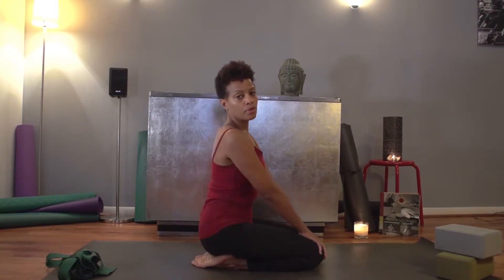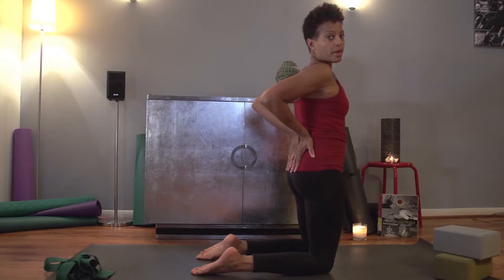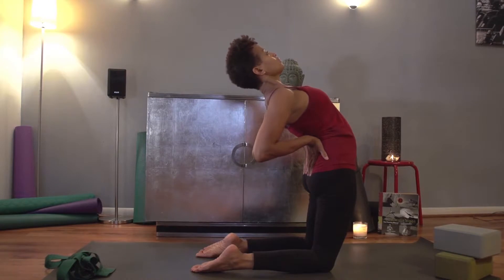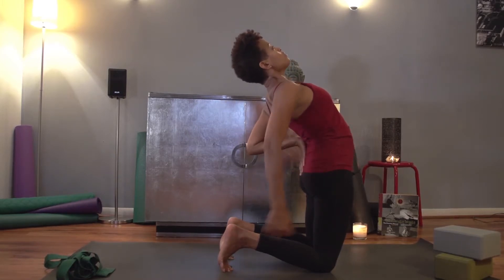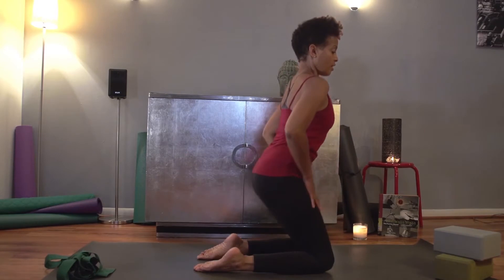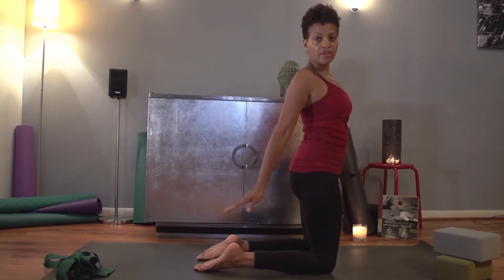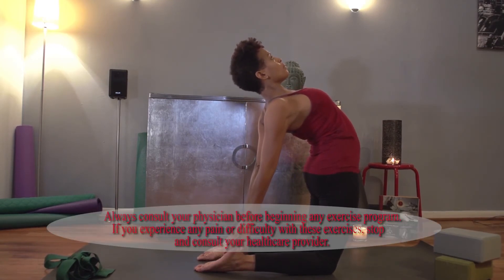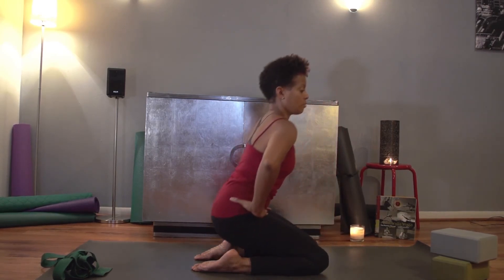Camel Pose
To learn more about the PATIENTS Program go PATIENTS Program and Yoga Instructor Jacqueline Williams have teamed up to show you some yoga poses. This is called the Camel pose. Always consult your physician before beginning any exercise programs. If you experience any pain or difficulty with those exercises, stop and consult your healthcare provider